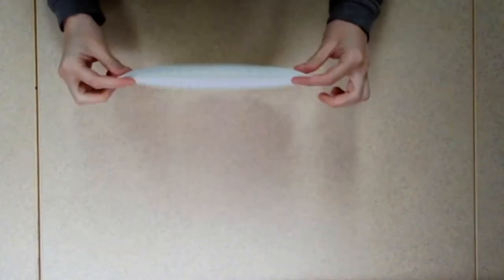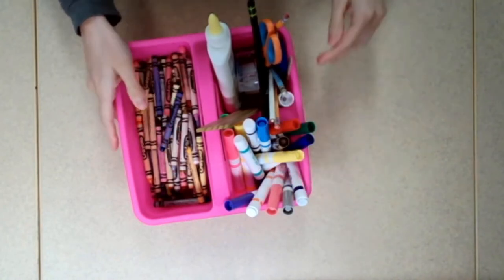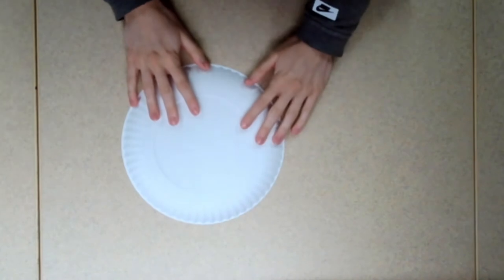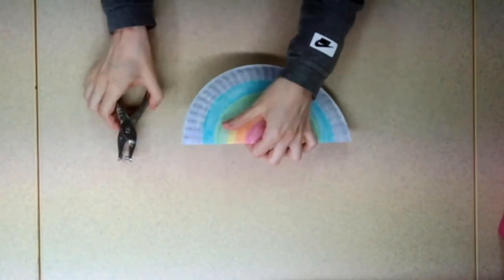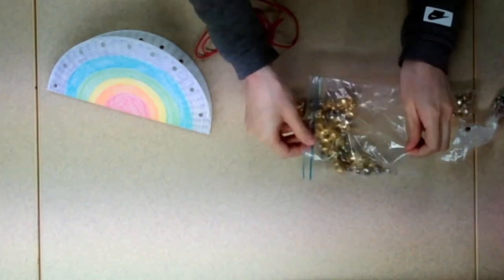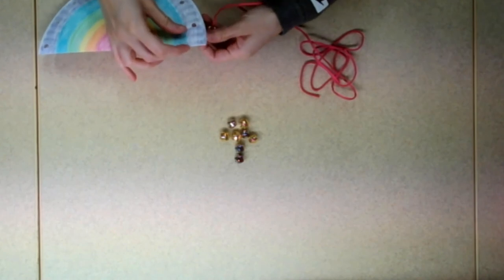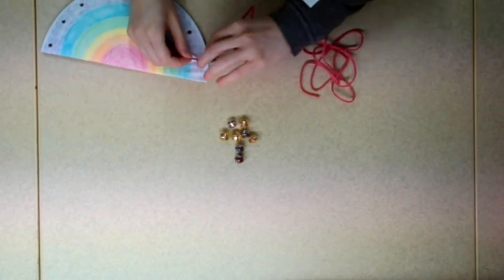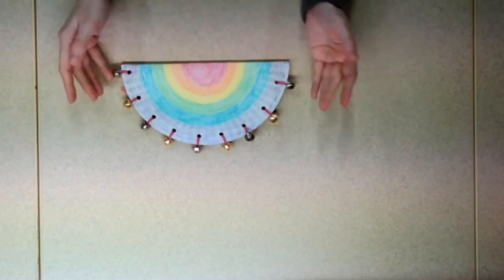Virtual Storytime : TD Summer Reading Club Game On! - Paper Plate Tambourine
Welcome to the Virtual Storytime TD Summer Reading Club "Game On!". All through the summer Amanda is going to be talking all about the fun and games we play in the summer time.

Make a paper plate tambourine to get your feet moving to the beat with Amanda today.